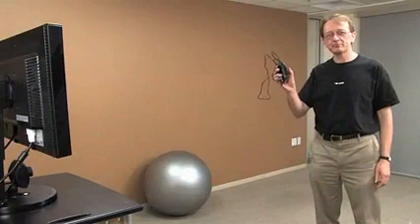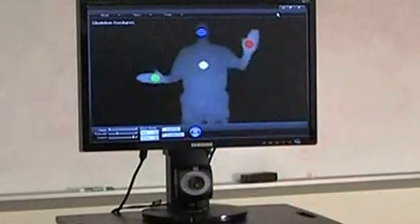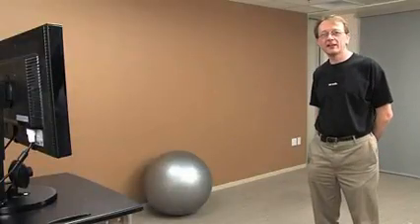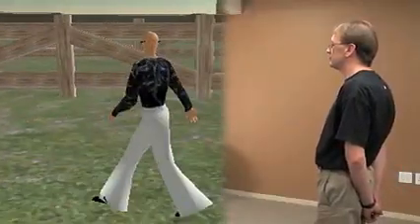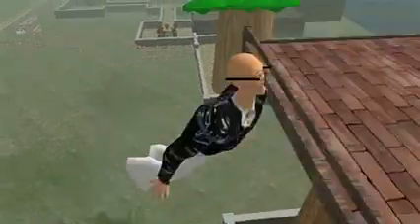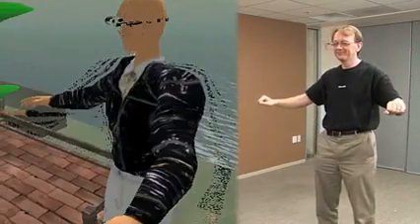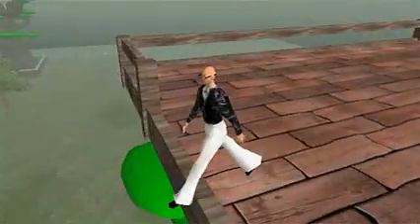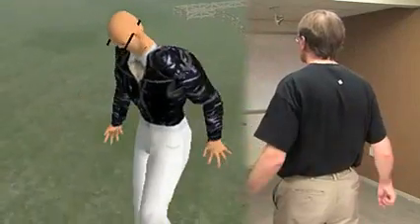Hands Free 3D: Second Life Navigation Demo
We've done some experiments over here at Kapor Enterprises using 3D cameras to control virtual worlds like Second Life.

Mitch Kapor and Philippe Bossut designed a prototypical interface that demonstrates the possibilities for operating Second Life "hands free" without a mouse or keyboard. To make this work, they modified the open source Second Life client to support the camera as an input device.

This new prototype was made possible through the use of a 3D Camera designed by 3DV Systems. The camera is very similar to a webcam, but also captures the depth of all the objects in its view. Our prototype is still very experimental: we haven't made the code or executable available and the cameras aren't available yet anyway.

For the moment, our objective is to explore the possibilities for these new types of devices. We believe that these cameras will eventually make interacting with Virtual Worlds as comfortable as using a webcam. This will ultimately broaden the appeal of Virtual Worlds by allowing new ways of online expression. It may also attract people who find the current gaming interface too hard to handle.

Produced by KEI Creative:

Eric Wong
Sean Aquino
Trevor Parham

Music track,'Identity of Self' by

hisboyelroy